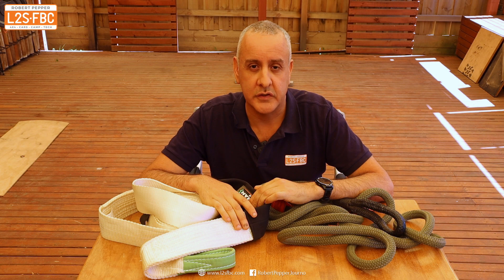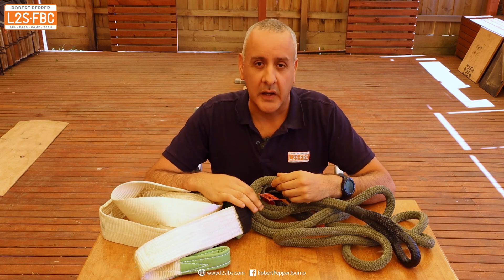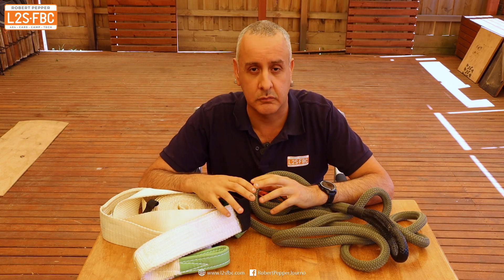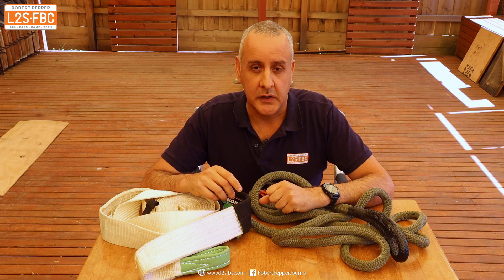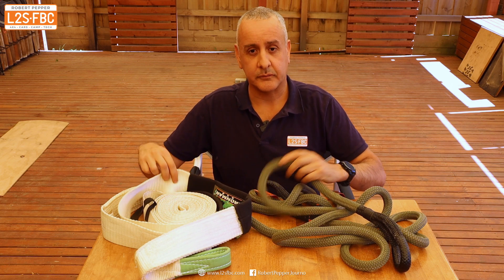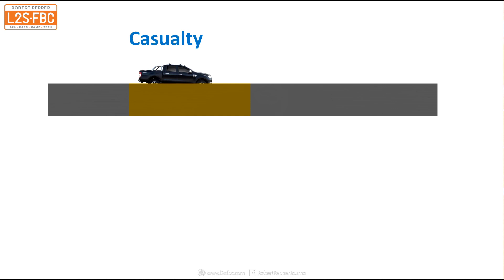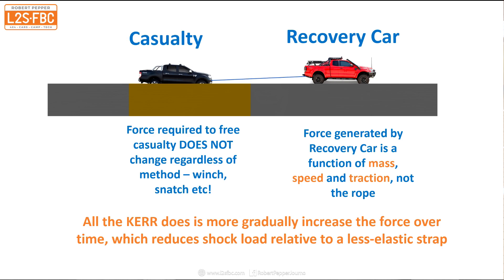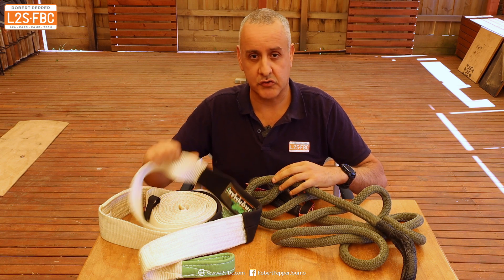The KERR myth - snatch ropes vs straps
There is a persistent myth that using a kinetic energy recovery rope somehow increases the force on the stuck car compared to a snatch strap, also known as a kinetic energy recovery strap.

Is that true?  Find out here...